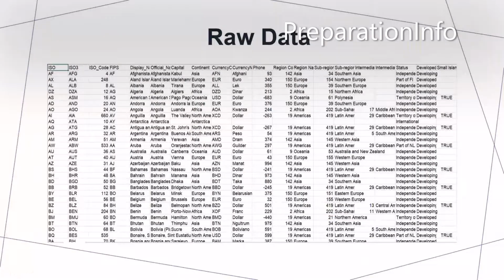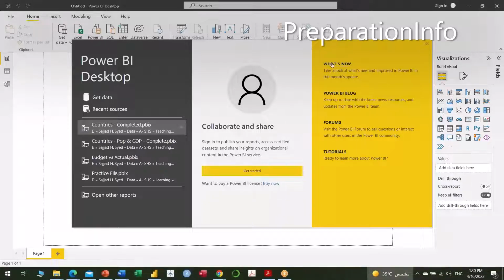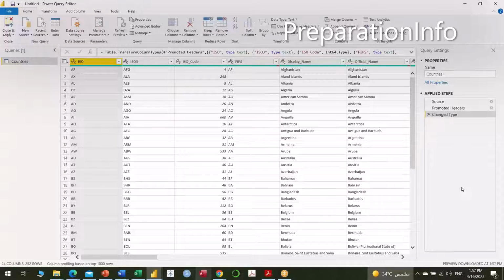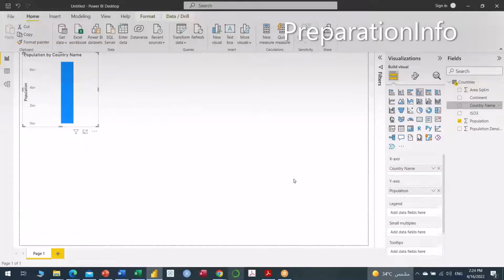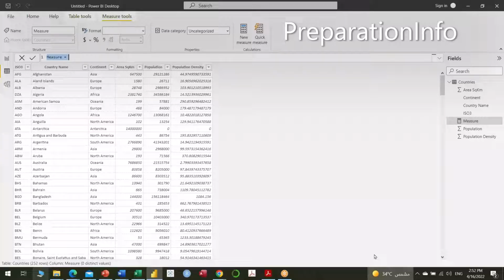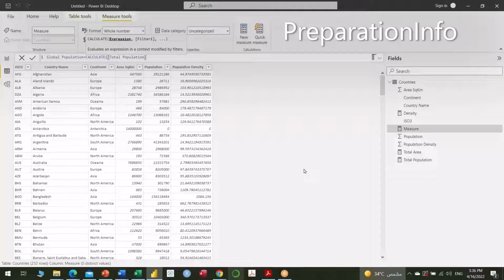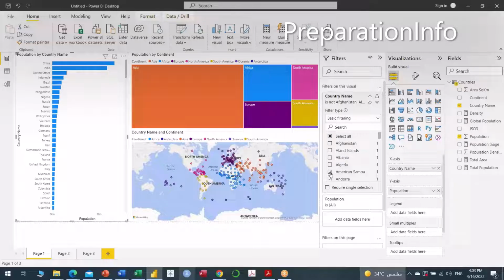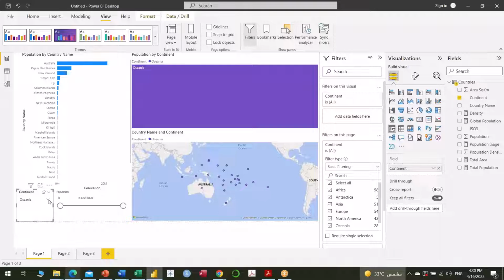Microsoft Power BI 32 Hours of Instructor-led Live Online Training by PreparationInfo!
Take Your Dashboards To The Next Level With Interactive Power BI Visualisations.

Power BI is a collection of software services, apps, and connectors that work together to turn your unrelated sources of data into coherent, visually immersive, and interactive insights. Your data may be an Excel spreadsheet or a collection of cloud-based and on-premises hybrid data warehouses. Power BI lets you easily connect to your data sources, visualize and discover what's important, and share that with anyone or everyone you want.

If you are new to Power BI or want to fill in some gaps in your knowledge, THIS is the course for you. We've focused on providing you with the fundamentals you need to work with Power BI effectively!

Don't sit through days of boring training to understand how Power BI works! This course will get you up to speed and working in half the time, giving you the crucial foundation to start you on the journey to becoming a Power BI expert.

This course has been updated for 2022, so you will learn about the latest Power BI interface.

WHAT YOU CAN EXPECT:
Understand the flow of using Power BI, from connecting to various data sources, importing these into Power BI, transforming the data, and then presenting it effectively.
Learn how to use Power BI Desktop, Power BI Query Editor & the Power BI Service.
Learn how to create relationships between related data sources.
Learn how to build reports with various types of aggregations and filters.
Learn about the various types of visualizations possible in Power BI and how to use them.
Learn how to create interactive dashboards with drill-throughs and relative date filters.
Learn how to publish dashboards to the web and mobile app.
Learn how to use themes and custom visualizations.
Learn about DAX and how to use it to build measures.
Learn how to work with Excel & Power BI to create a dynamic and effective business solution.
Learn how to put this all into practice with a case study about the Corona Virus.

So, what makes the platform so special? Here are seven key benefits of Power BI:
Power BI apps – an excellent means of sharing content

Team PreparationInfo @PreparationInfo – Providing World Class Learning Solutions